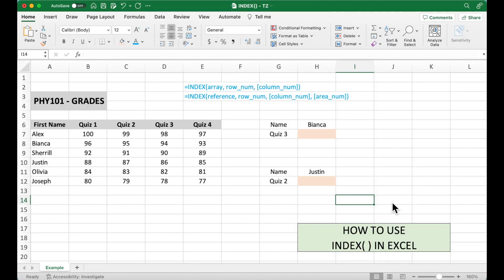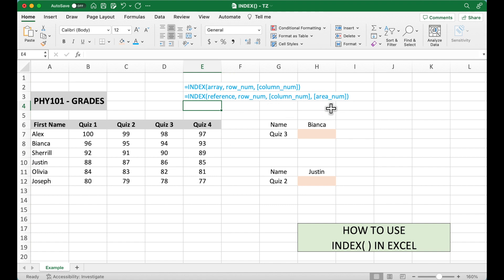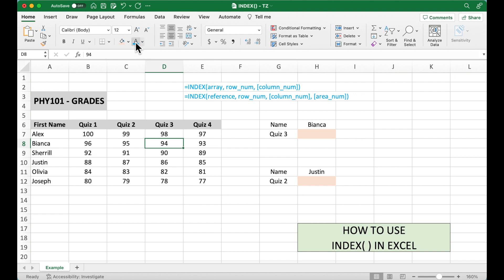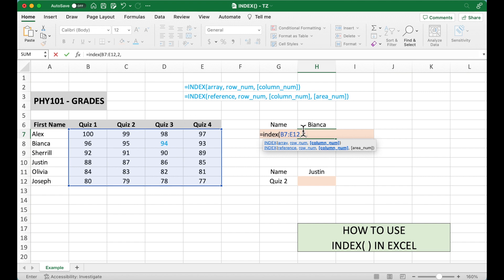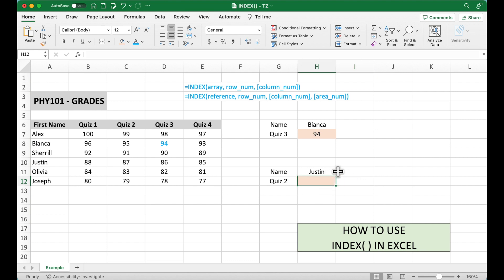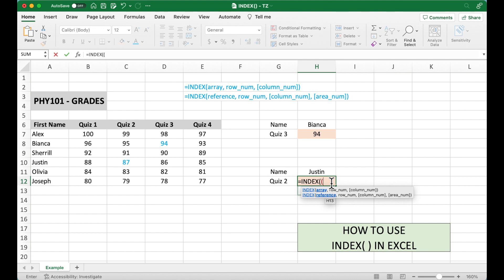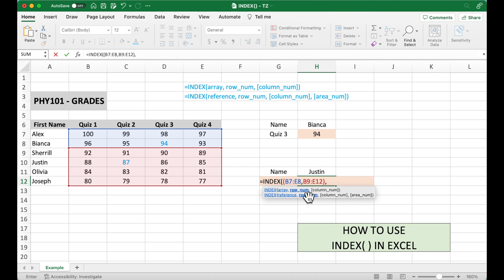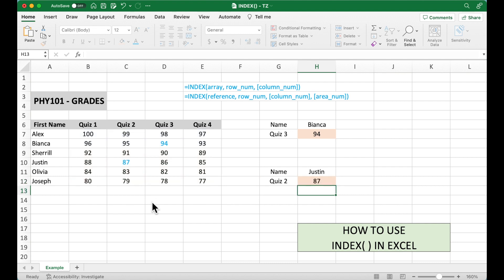[3-Minute Excel Tips] How to Use INDEX() in Excel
This short video introduces how to use INDEX() function in Excel.

I will upload more short videos that I found useful at work.